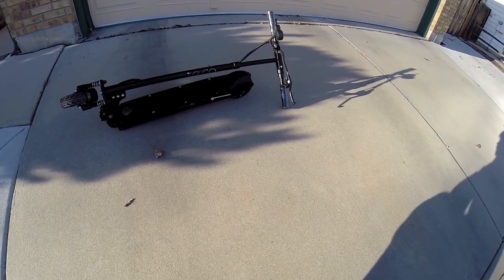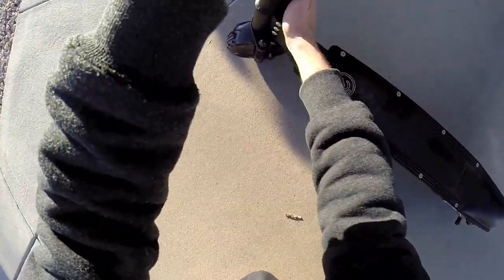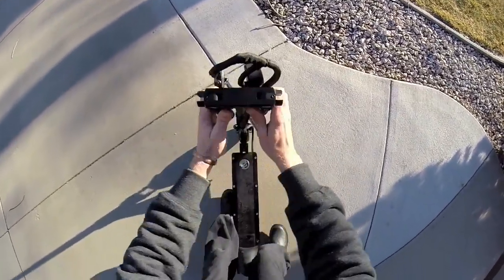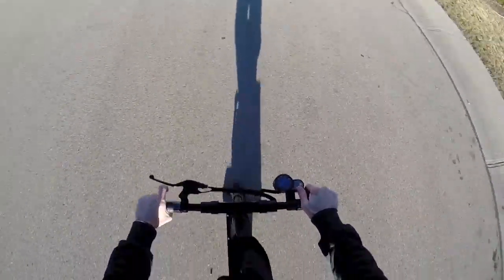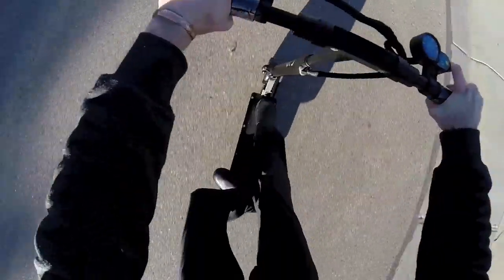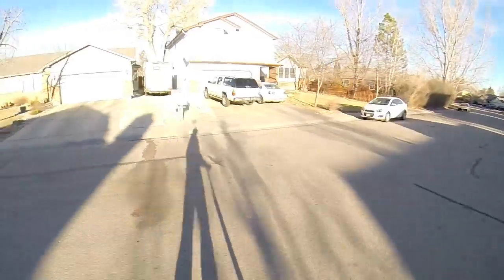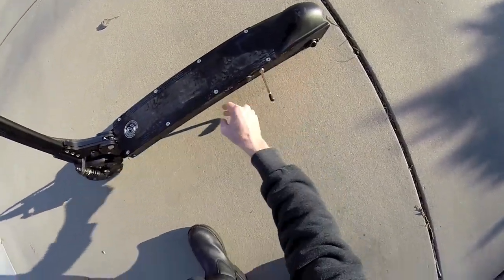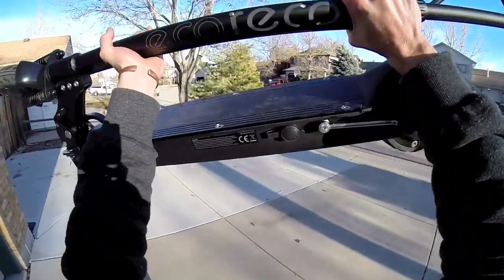EcoReco M3 Speed Test - Powerful Folding Electric Scooter That goes 20 Miles Per Hour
The EcoReco electric scooter resembles a razor scooter and folds to be very compact. It has multiple speed settings but can actually go faster than 20mph at top speed using the trigger throttle. The M3 weighs 34 pounds and uses a 250 watt motor capable of 750 watt peak output. The battery pack offers 36 volts and 8 amp hours at 288 watt hours using Lithium Iron Phosphate LiFePO4 cells.